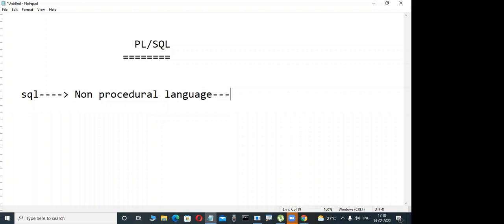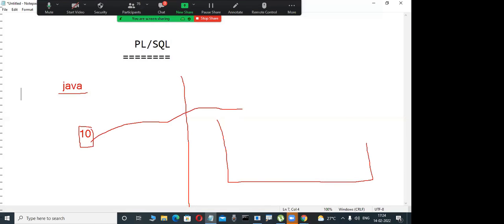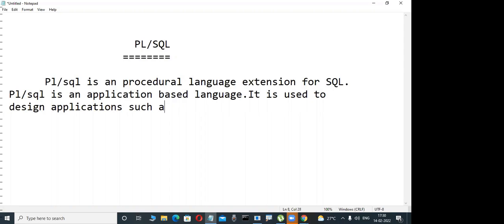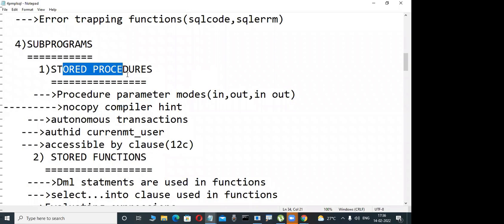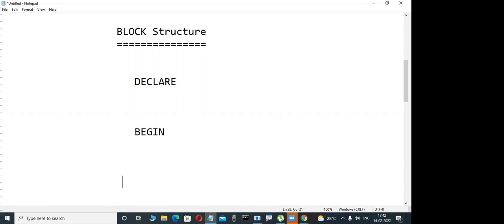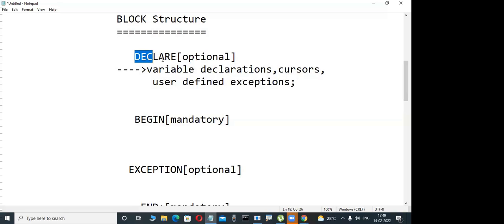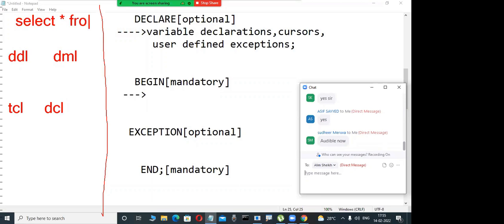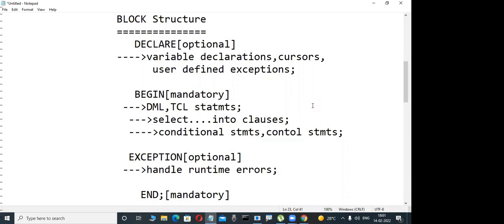PL/SQL tutorials || Demo - 1 || by Mr. Murali On 14-02-2022 @5PM IST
oracle tutorial
Java tutorial by durga sir